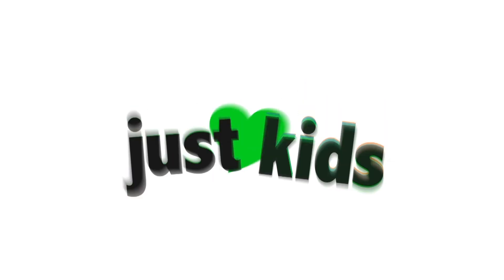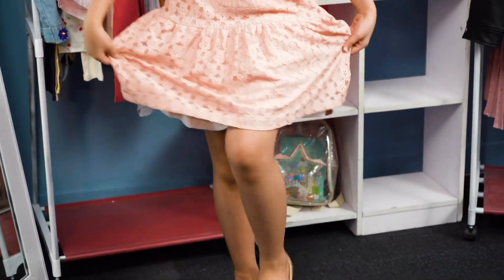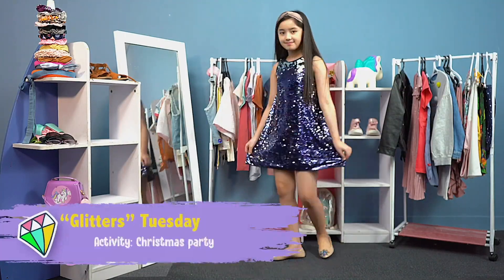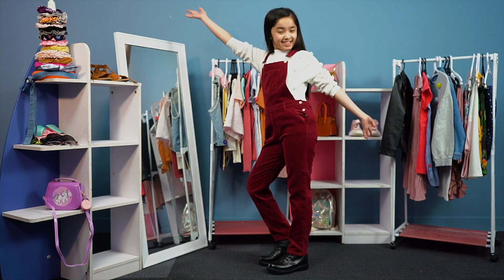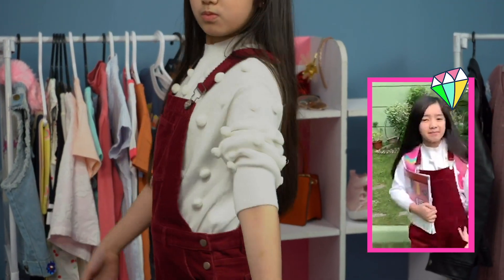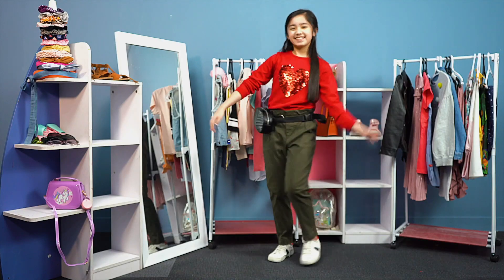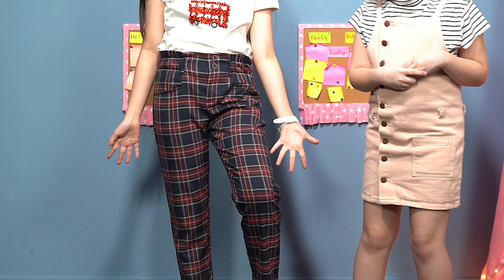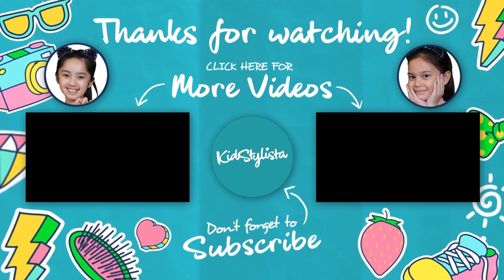I went to my dance class wearing a dress? + Going to Christmas Parties! | Kidstylista: Elisia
I went to my dance class wearing a dress???